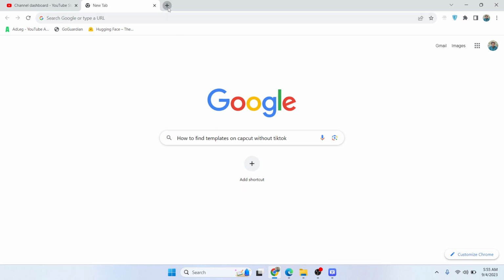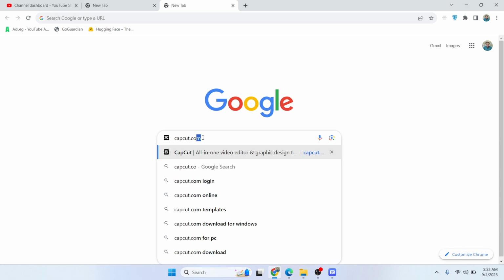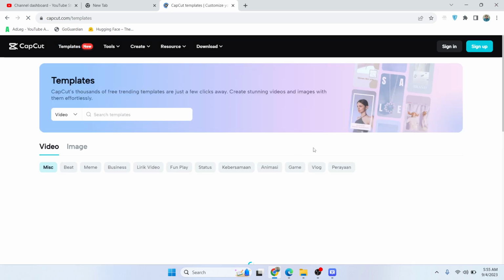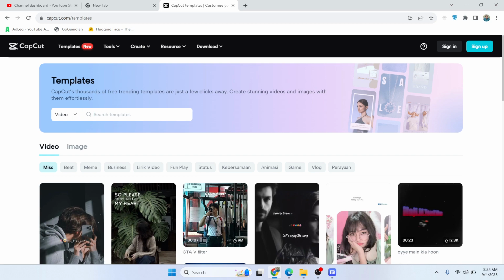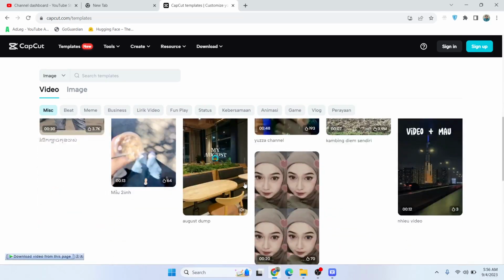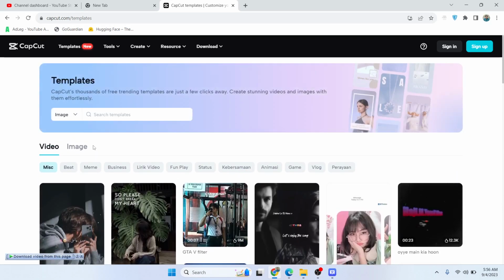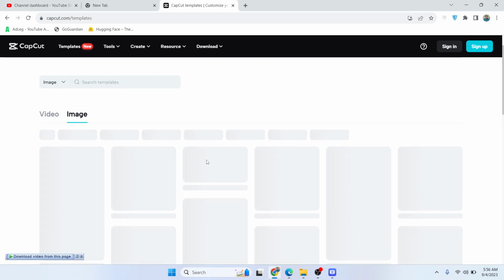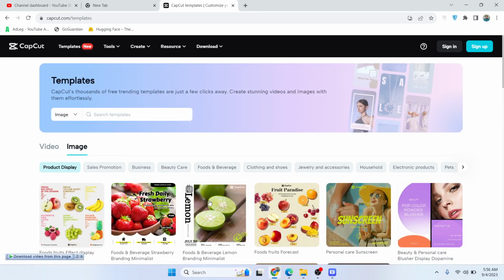How to find templates on capcut without tiktok